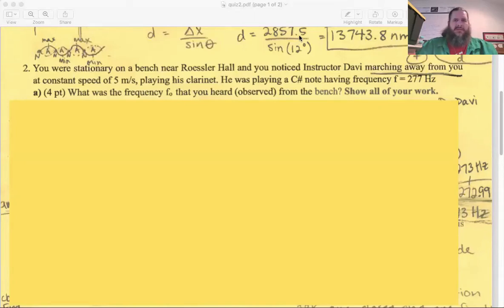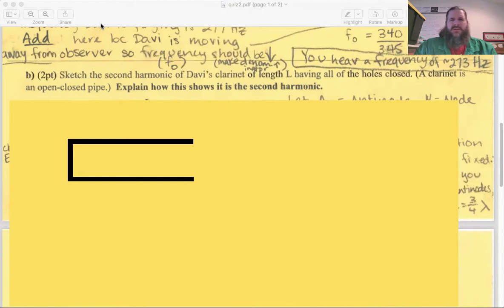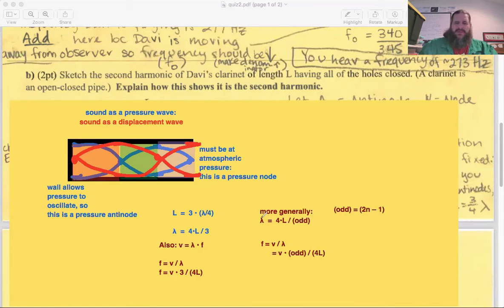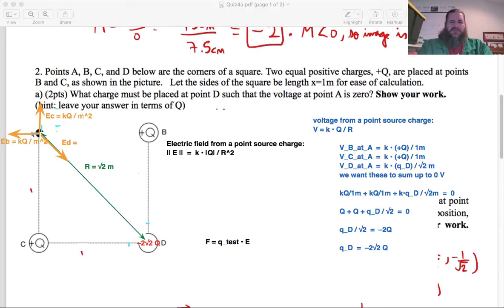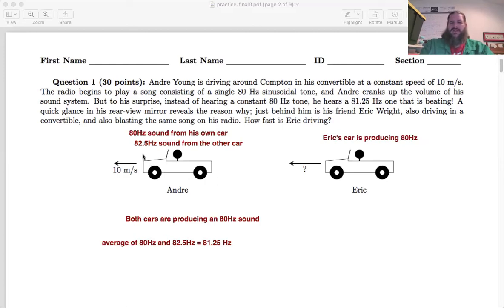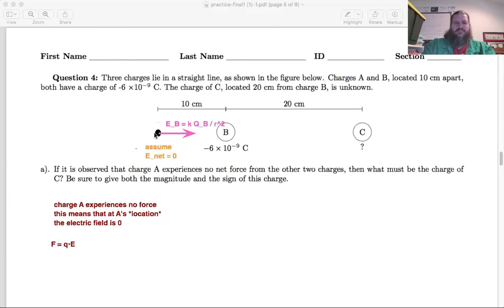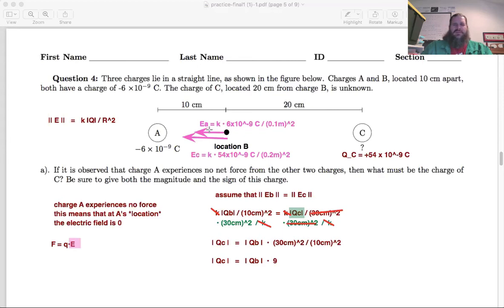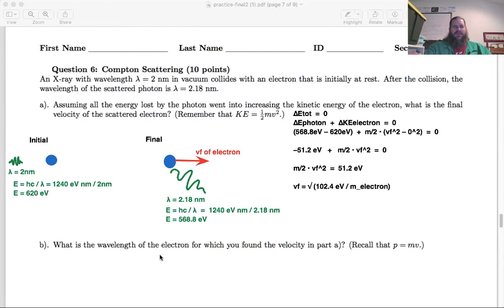P7C Fall2021FinalReview Doppler StandingWaves ElectricField Quantum